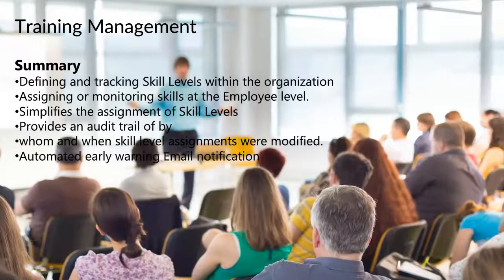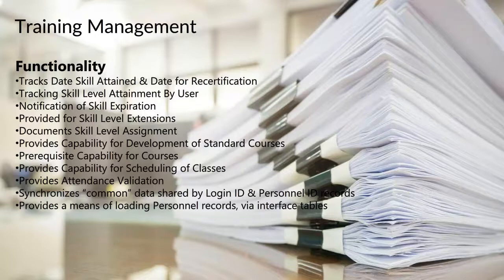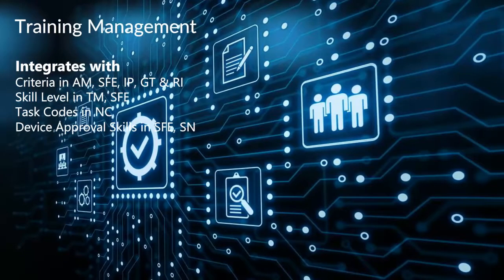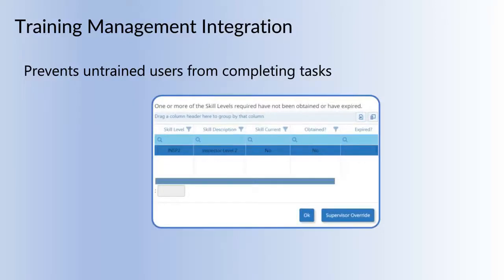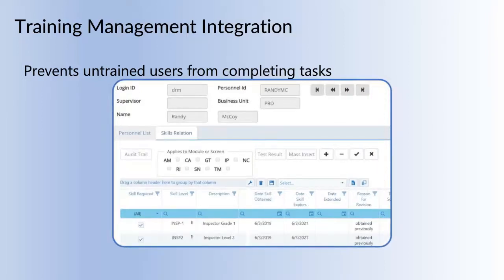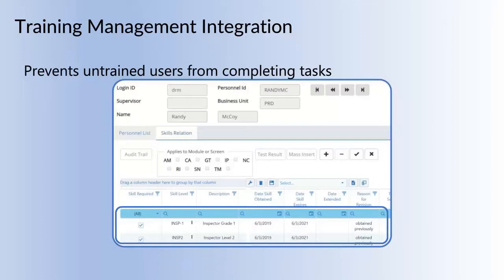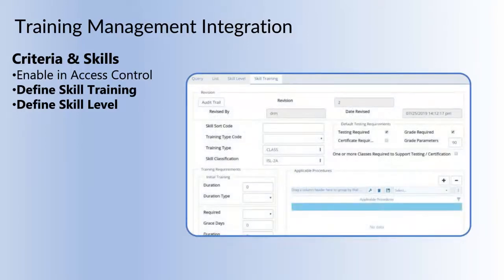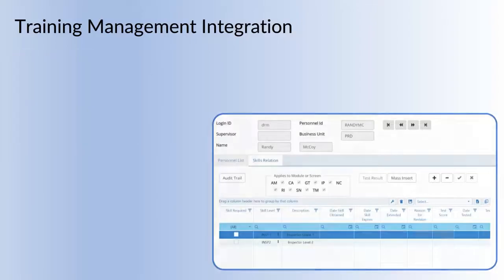TIPShot - Training Management Integration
Training Management